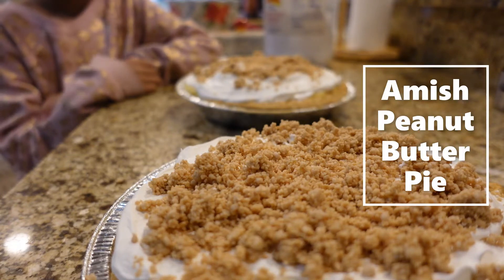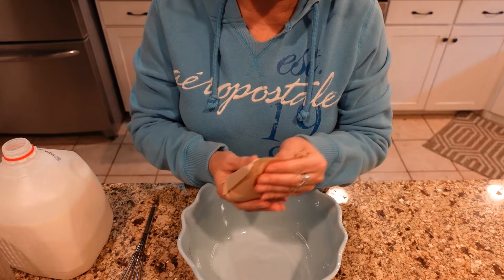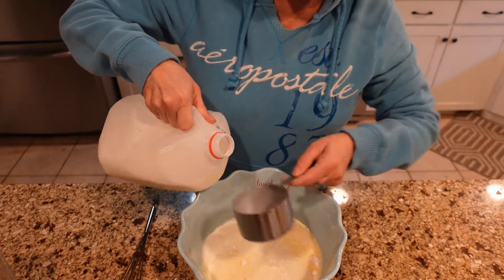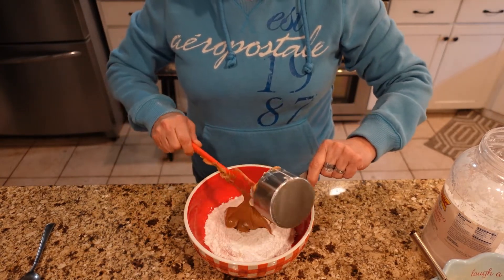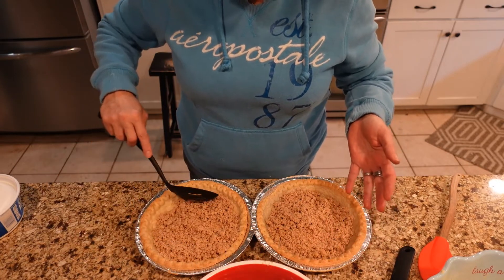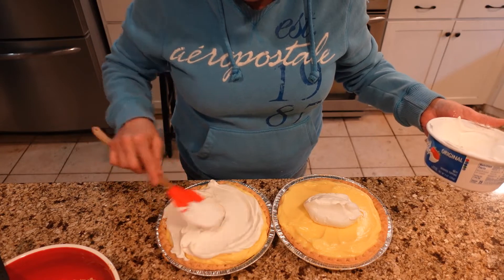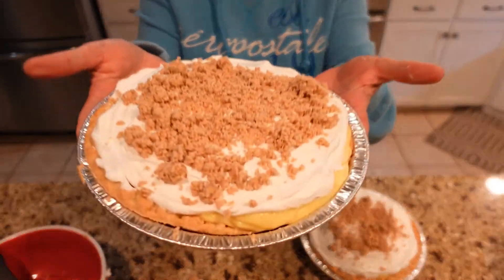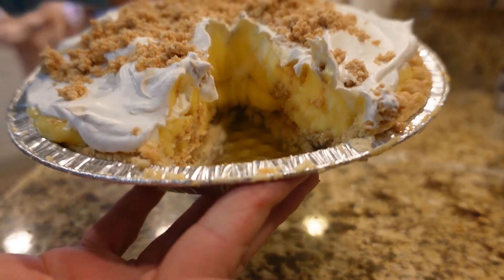It's not what you think Peanut Butter Pie | Amish Peanut Butter Pie Recipe Straight from the Amish!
An Amish woman gave me her recipe for Peanut Butter Pie! It's not what you think peanut butter pie!

INGREDIENTS
1 cooked pie crust
1 box of vanilla instant pudding 5.1 oz
2 1/2 cups milk
1/2 cup peanut butter
1 cup powdered sugar
whipped topping